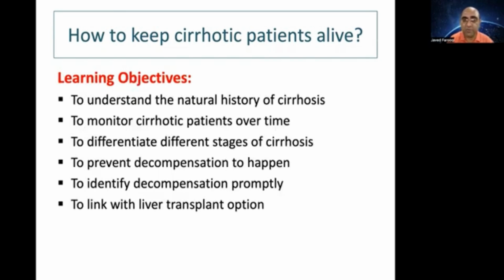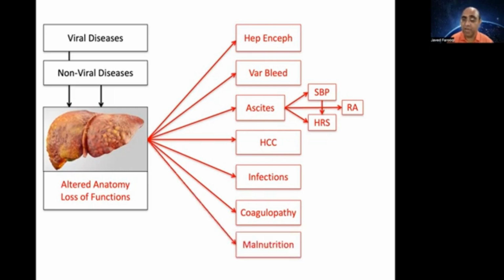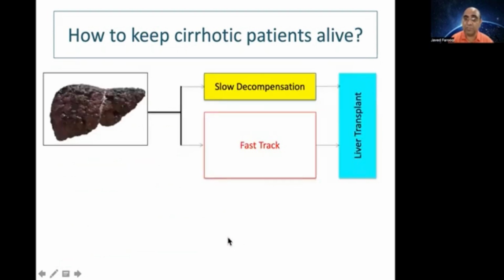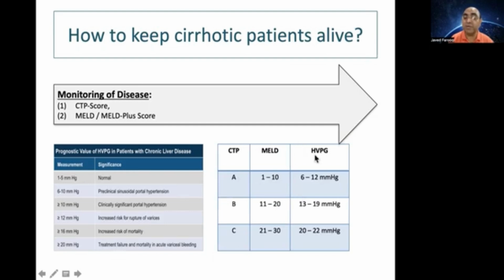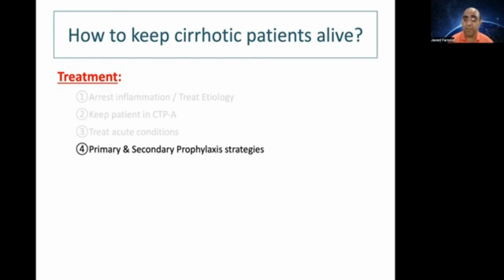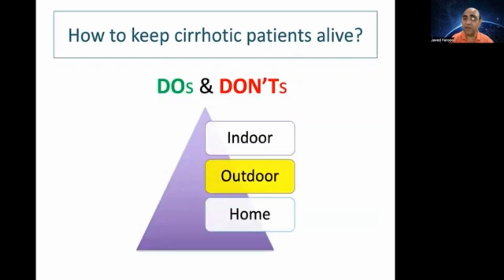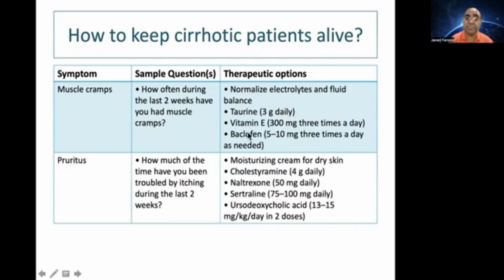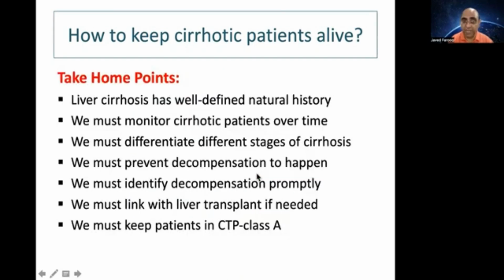Liver Cirrhosis (Part-11): How to Keep Cirrhotics Alive? | English || Prof. Javed Iqbal FAROOQI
How to keep cirrhotic patients alive? Part-1
This video is about treatment of cirrhotic patient: What are the common complications of Liver Cirrhosis? What are the principles of management of cirrhotic patient? How to monitor cirrhotic patients long-term? How to treat hepatic encephalopathy, Variceal bleeding, ascites, Hepatocellular carcinoma, nutrition, coagulopathy, etc. What about liver transplant option? What are the DOs & DON'Ts of managing cirrhotic patients indoor, outdoor and at home?

Stay Blessed.